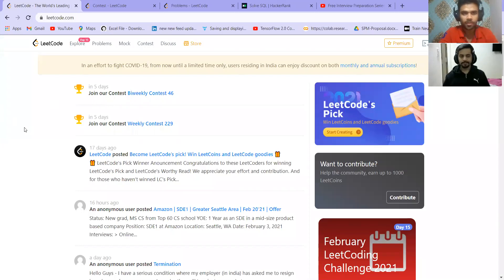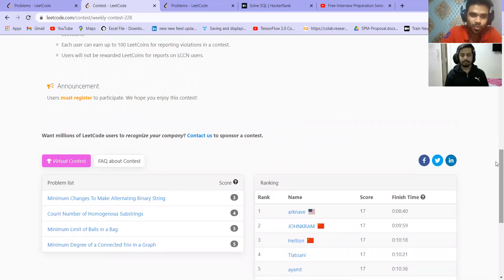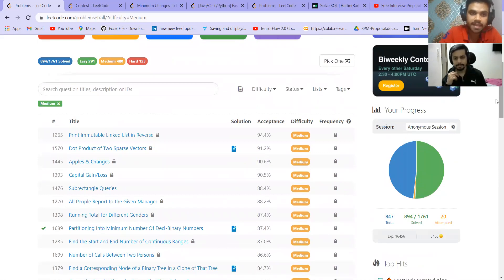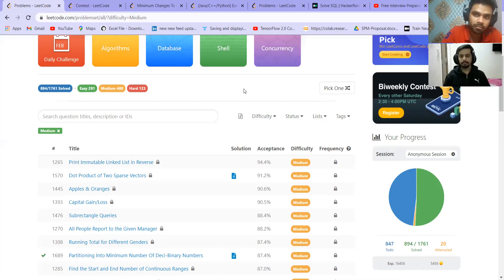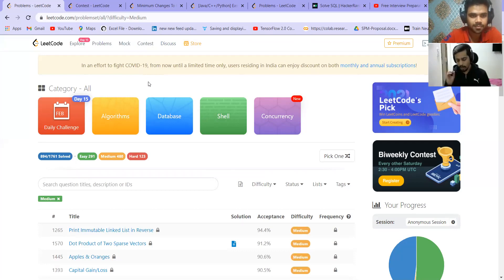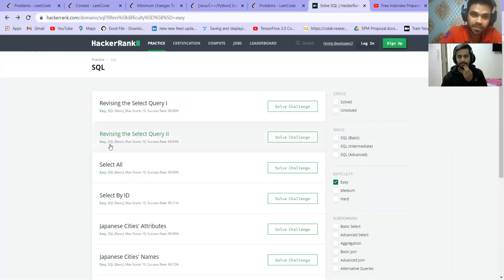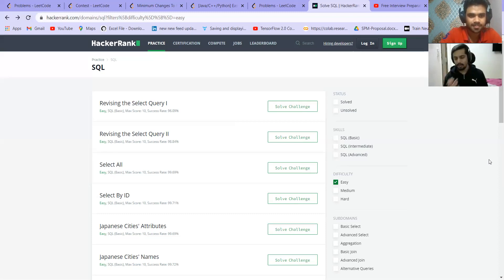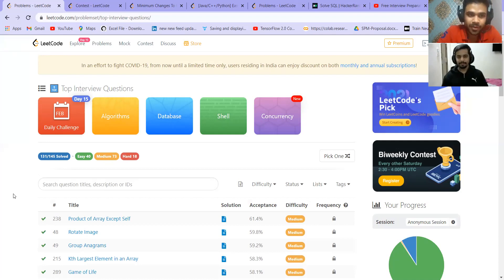Use leetcode effectively!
Hello YT fam!
We have Faraz with us in this video who will help us understand how one can utilize leetcode to it's full potential and get ready for their coding interviews.

It is simply not possible(read extremely hard) to solve all problems available on a coding platform like leetcode.
So how does one start with programming using these platforms.

Faraz will highlight three major categories of people for whom leetcode will be a beneficial platform and will share his approach for all three categories on how they should utilize the platform.

Stick till the end of the video for a bonus :)
Checkout his channel @mohammadfraz for useful content on coding interview preparation!

1. Introduction to Algorithms by Cormen
2. The Algorithm Design Manual
3. Fundamentals of Data Structures in C++
4. Object-Oriented Programming by E Balagurusamy
5. Head First Java
6. Cracking the coding interview
7. Database System concepts
8. Operating Systems
9. Discrete Mathematics
10. Compiler Design